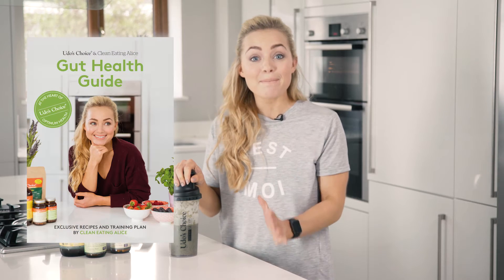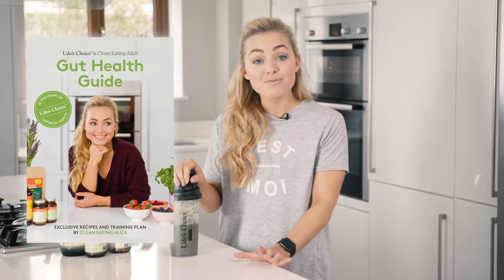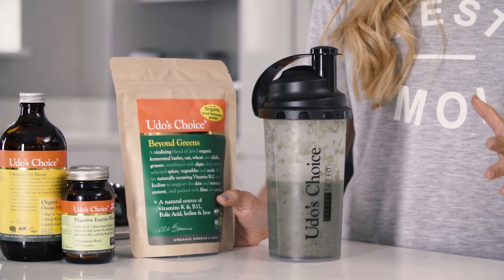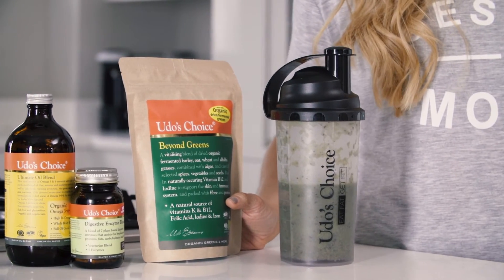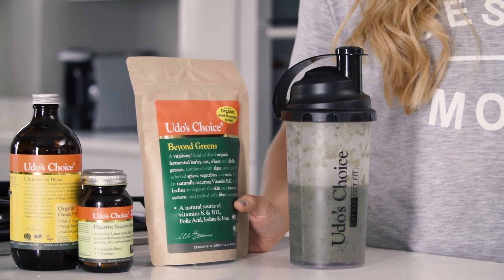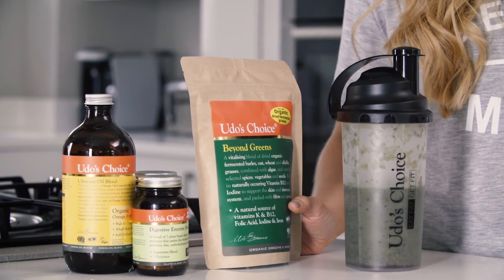Clean Eating Alice and Udo's Choice Gut Health - Smoothie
Udo's Choice  and Clean Eating Alice have created a Gut Health Guide with delicious recipes and at home workout plan. Get the guide free with every Udo's Choice purchase.